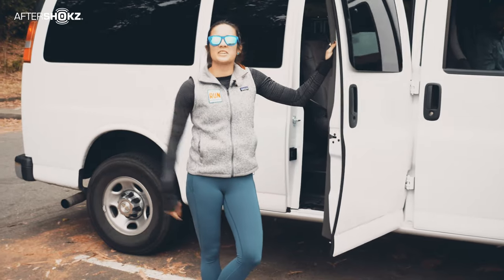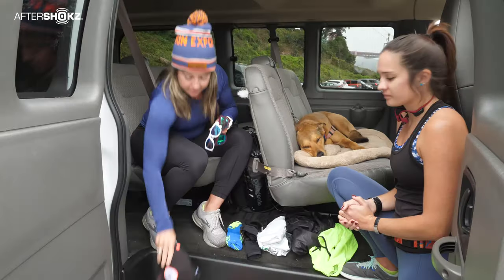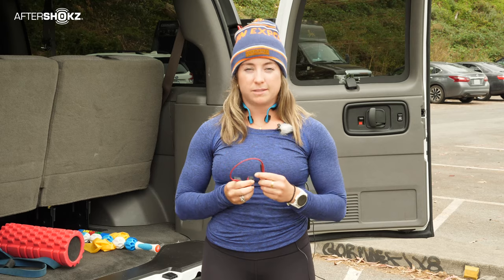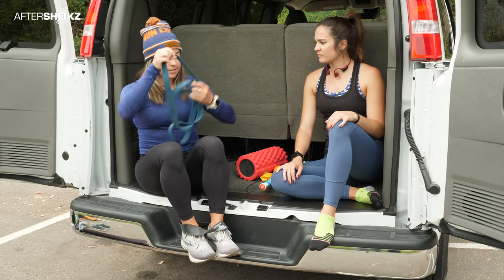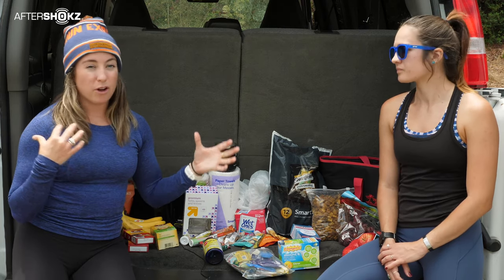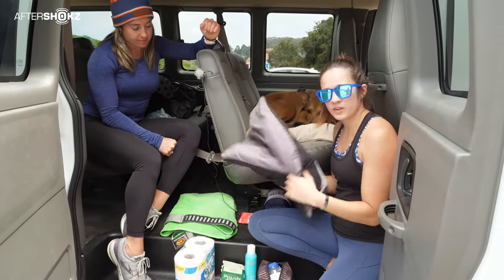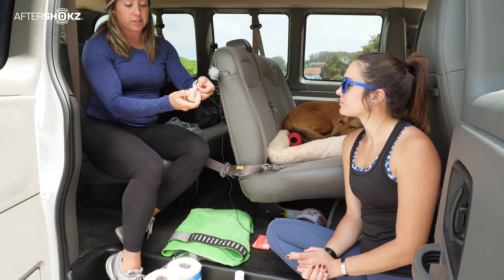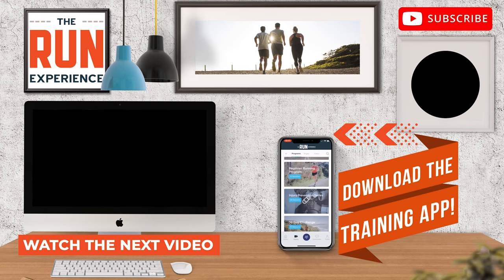How to Pack Your Van Efficiently for Your Next Relay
There's a LOT of stuff you and your team will need to cram in there, so let's make sure your stuff stays clean, organized, NOT smelly, and easy to find when you need it!

We'll review your personal gear bag, mandatory safety gear for when it's dark, nutrition & hydration to power your team through, as well as tips for sleeping and personal hygiene. We'll even share some pics from our own community at the very end!

For the TRE community only, you can get $50 off Aftershokz Endurance Bundles when you purchase through our link - which includes a pair of Aftershokz headphones, shoe bag, cooling towel, and stainless steel water bottle. How cool is that?